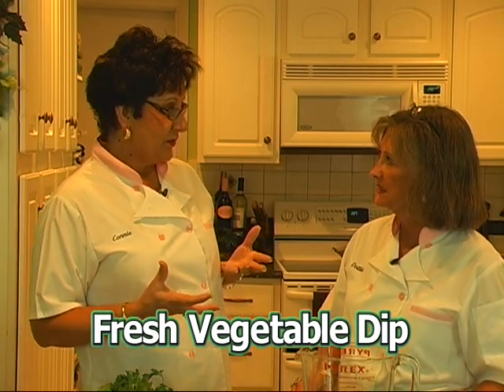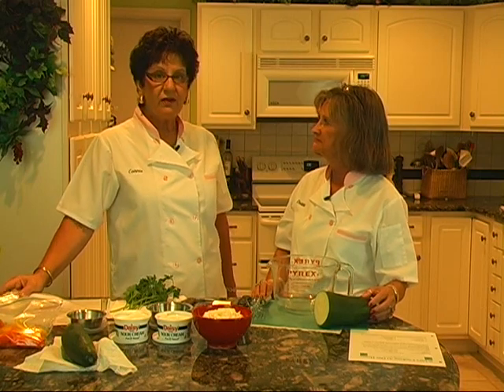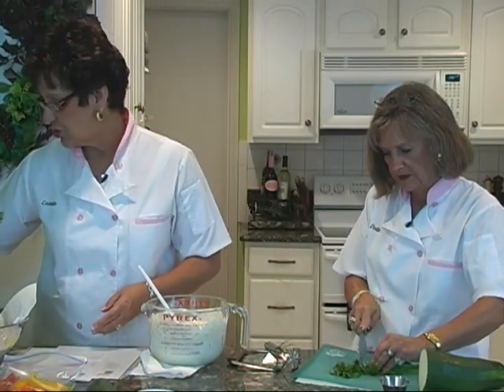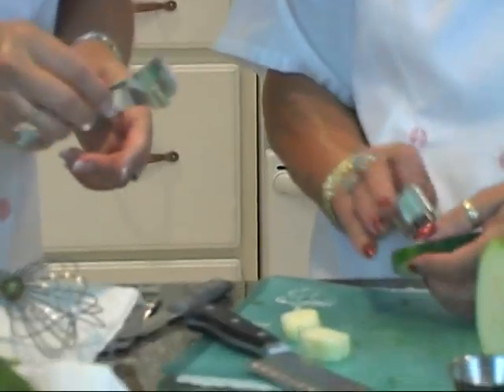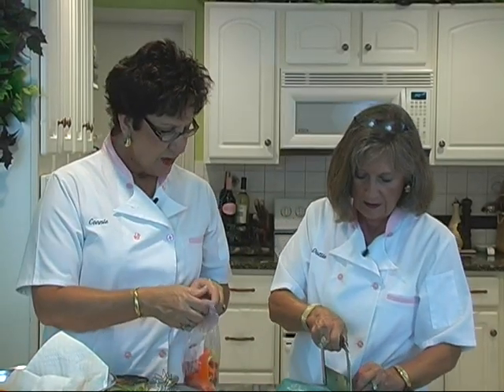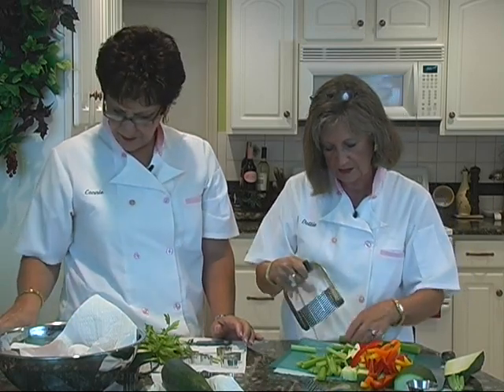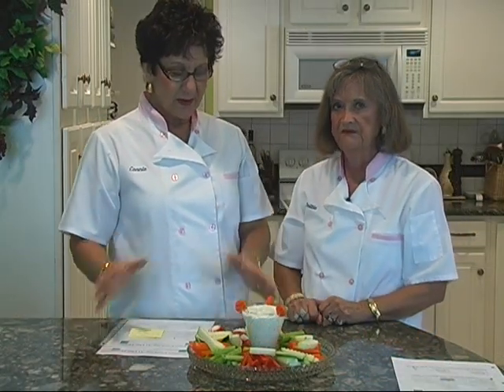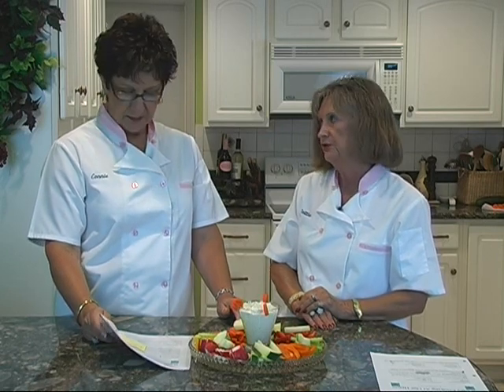YHCtv Cooking Show 12